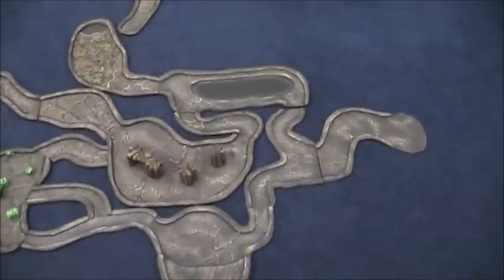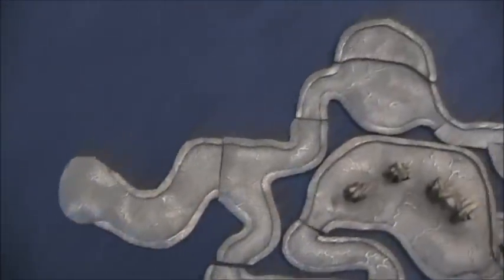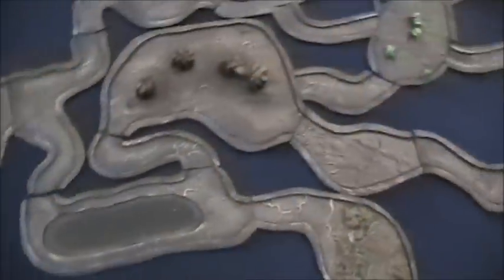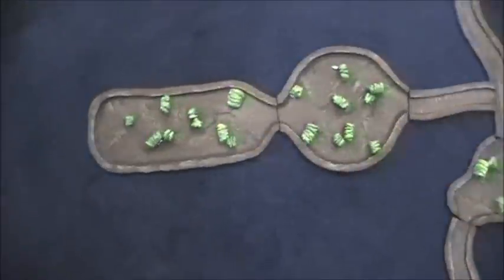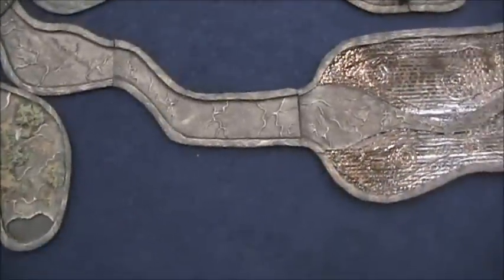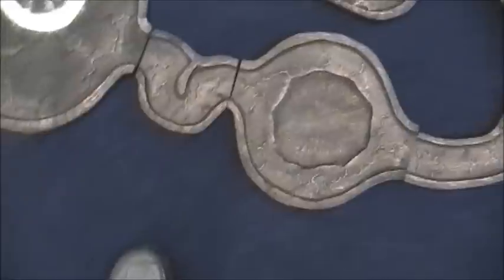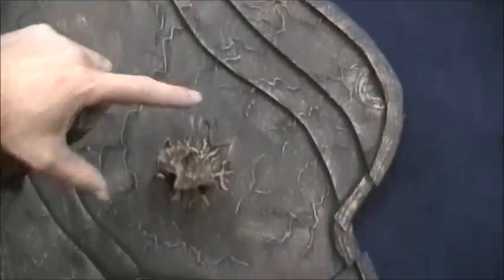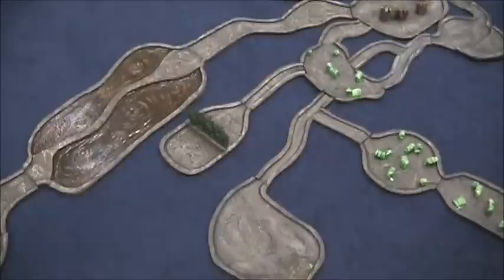Finished Mite Lair cave system for D&D (the DM's Craft EP17)